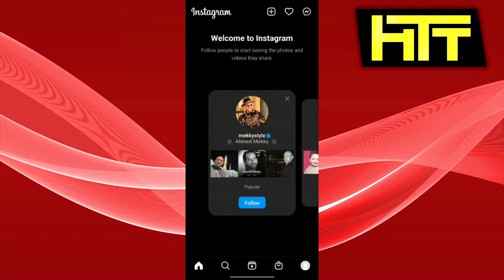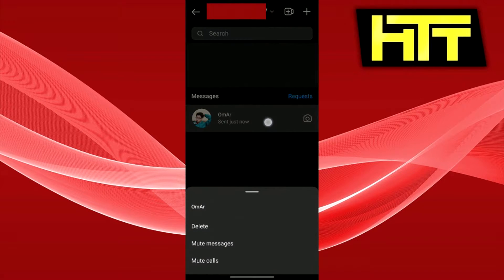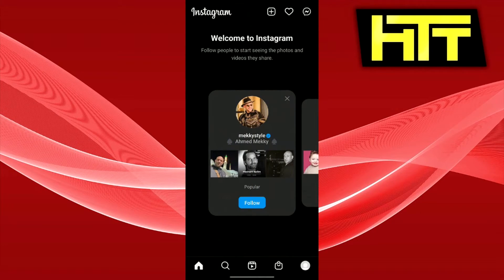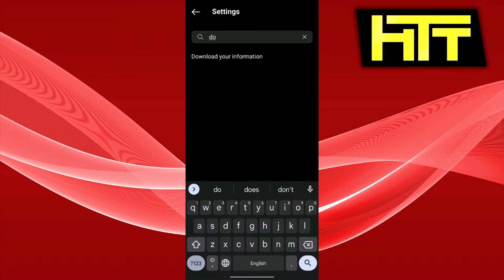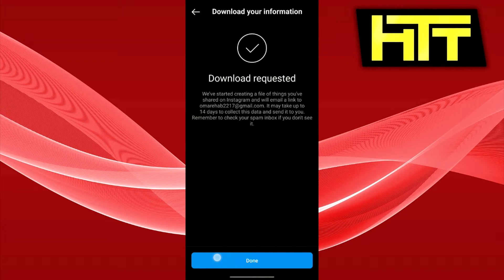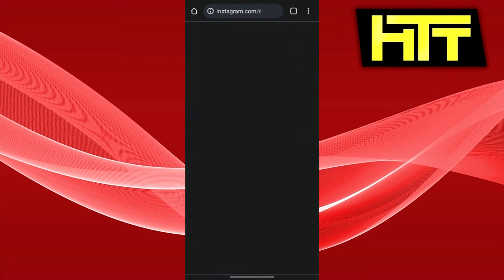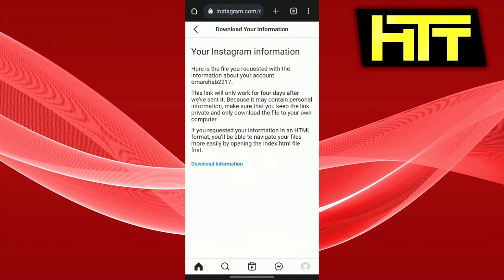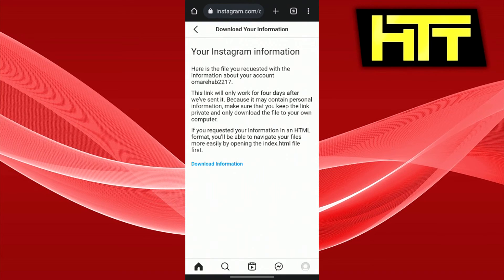How To Recover Deleted Chats On Instagram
Don't have Screenshots of those chats you want don't worry ,Today I am going to show you guys how to recover deleted chats on Instagram.